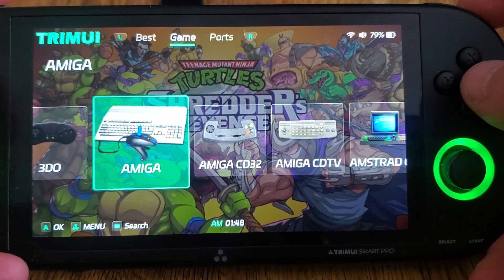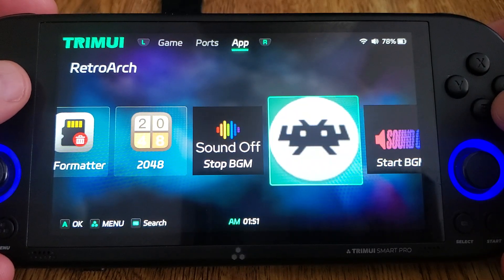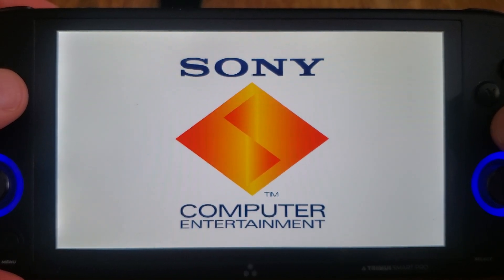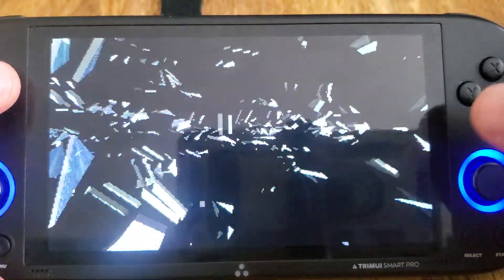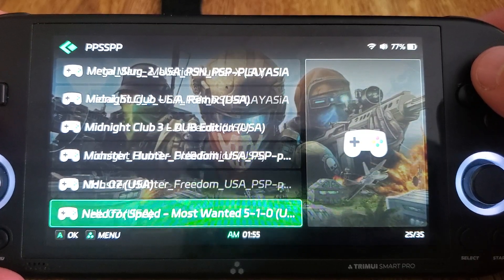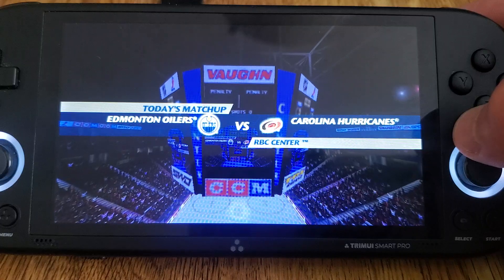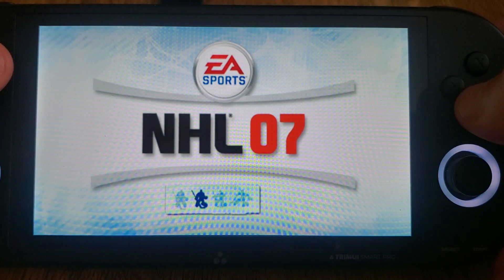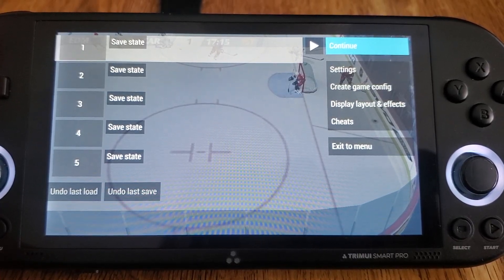Trimui Smart Pro Tomato OS Update 1 Release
Flash 1.0.4 awimg from the base tomato 1.0.4 and then the awimg from the zip by itself in the google drive, don't try to go right from 1.0.3.

Update 1 for the Trimui Smart Pro is here! This update will provide the latest version of Retroarch, including rebuilt Yabasanshiro and Swanstation(psx) cores that work with Vulkan. the GBA cores have also been rebuilt. PPSSPP now has the latest version and 1.5.4 along with a performance mode for both, use X instead of A to launch.

an empty Ports folder has been added to the root, and also to the main UI up top with games and apps, once PortMaster had adapted the changes, your ports will show up in this listing and allow backgrounds and icons.

This update can be found on our website, where the Trimui Smart Pro Tomato OS download is found, Please note this contains an updated stock 1.0.4 firmware and you need to install this, by placing it at the root of a fat32 micro SD card and turning it on while holding volume down. Release volume down once you see the progress bar.